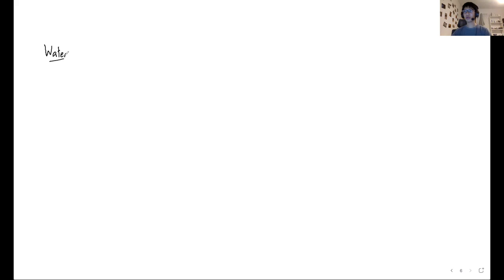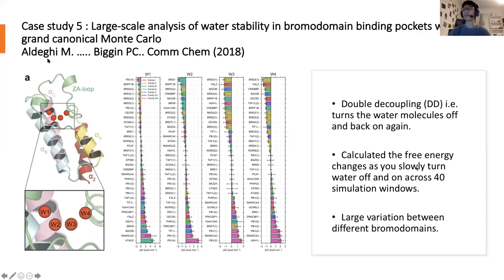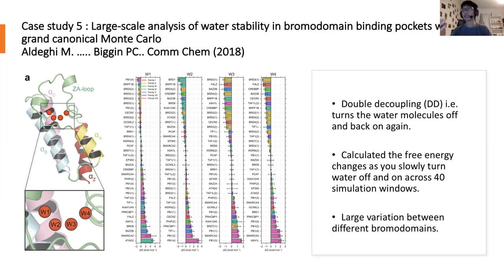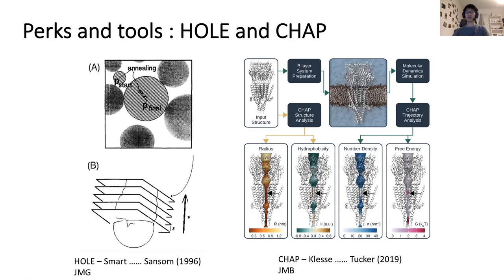OXION DPhil : Computational Biochemistry session Part 9 : Looking at water through simulation lens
This is a  lecture usually given in the MT to the first year OXION DPhil student to introduce them to the power of recent computational tools and development. The lecture will discuss how MD simulation is helping us to understand the structure and finishing off with a short PyMol tutorial.